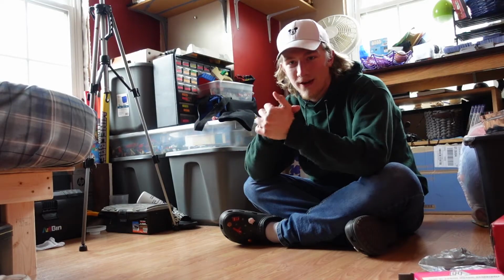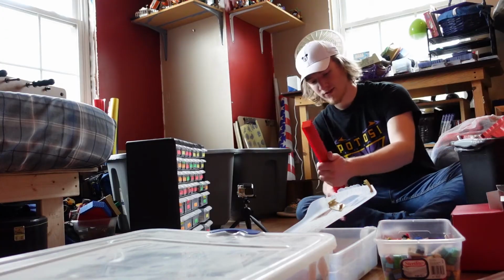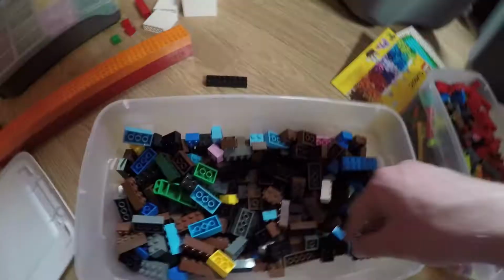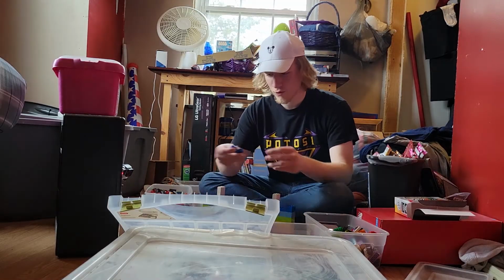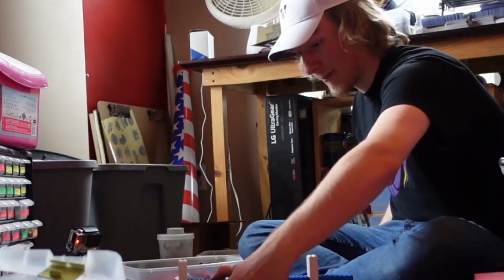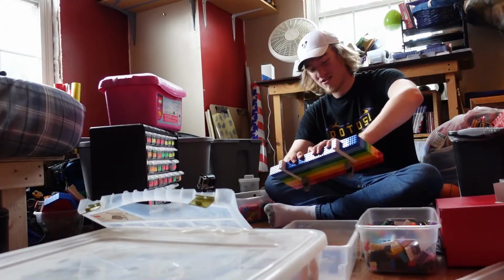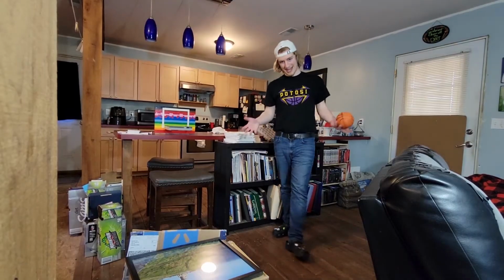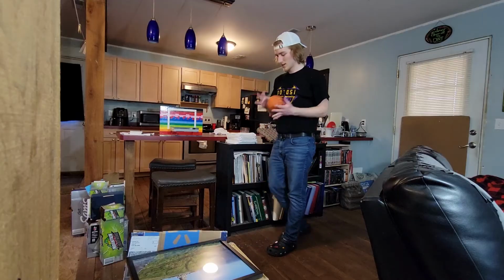I Built a MINI BASKETBALL HOOP out of LEGO!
Featured Channels:
As a small content creator, all of your support helps me to grow my channel and continue pursuit of my dreams.
My name is GareTheBear, or Garrett, I'll answer to either one! I fell in love with making YouTube videos in my senior year of high school and have been making vlog type videos ever since then! I draw inspiration from a lot of different creators, but more specifically, Casey Neistat, Gary Vee, Van Neistat, 2HYPE, and many more! I believe that in the game of content creation, the most original content you could ever make, is that of yourself. My vlogs aim to be as authentic and genuine as possible that way you as the viewer get as good a quality viewing experience as possible while also getting that personal touch that feels like you are right there with me!

UPLOAD SCHEDULE:
Thurday, Friday, Saturday, and Sunday at 8pm Central

-GTB